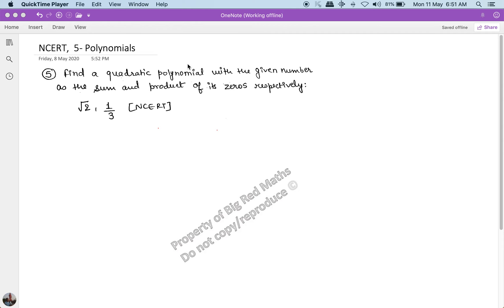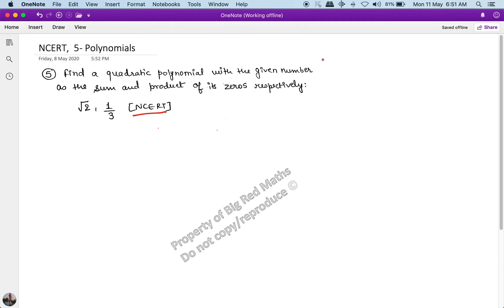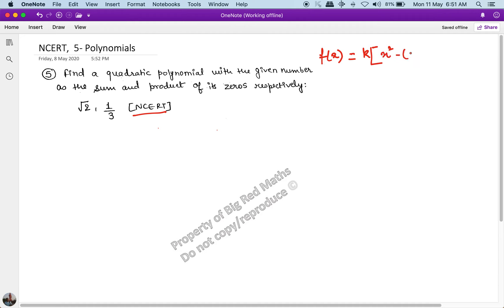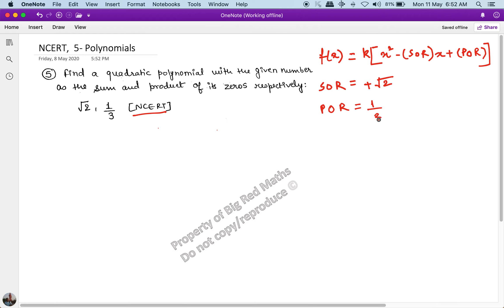(NCERT), 5 Polynomials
This video will help you in understanding the concepts of  Polynomials especially if you are in Class 10 or above.